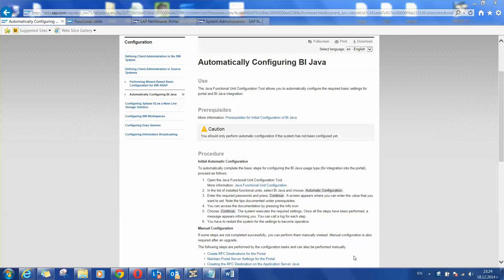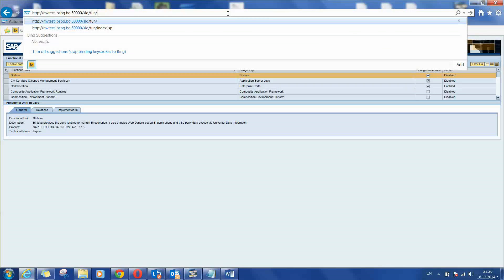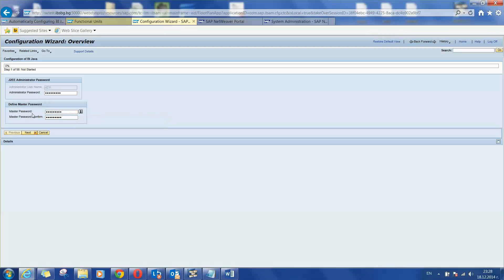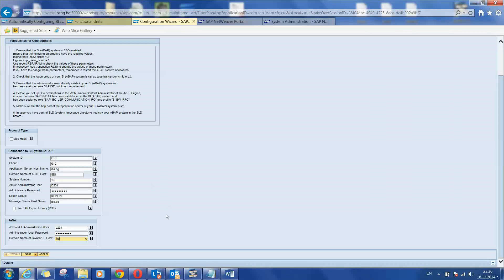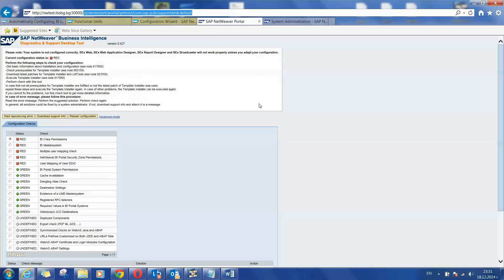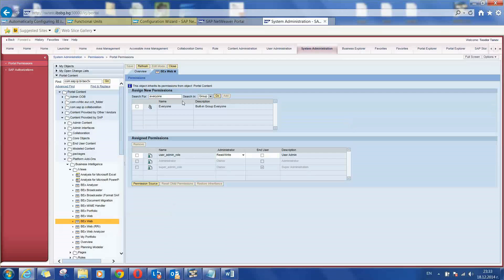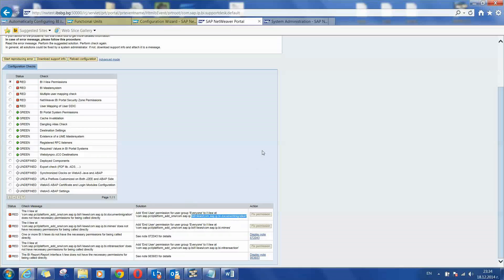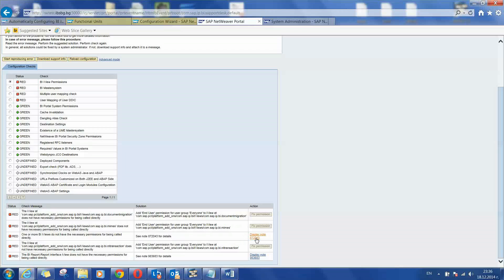Create SAP Portal connection to BI system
Which are the most important steps to ensure that the Portal connection to a BI system is created successfully